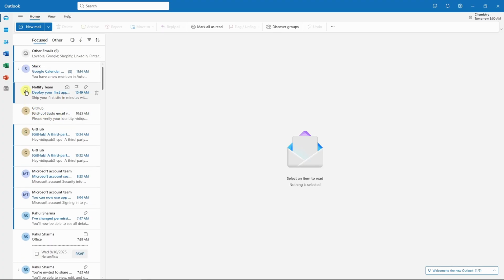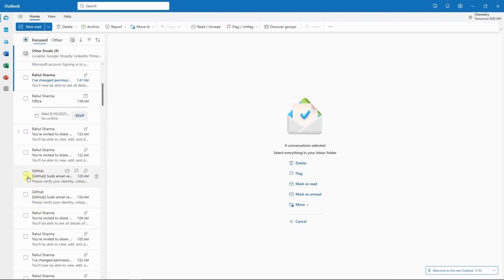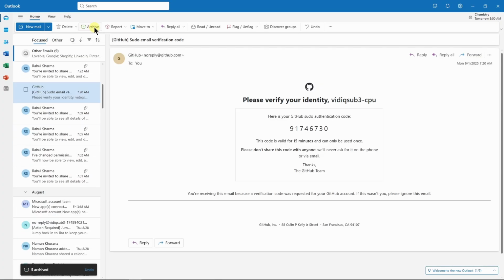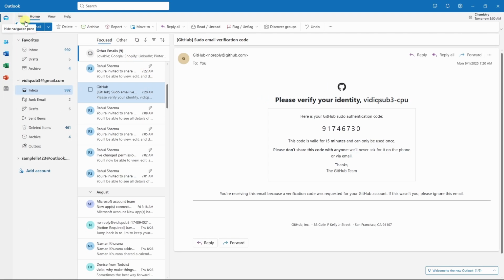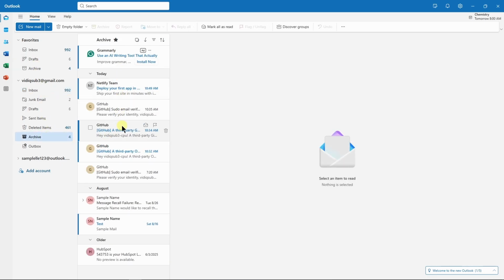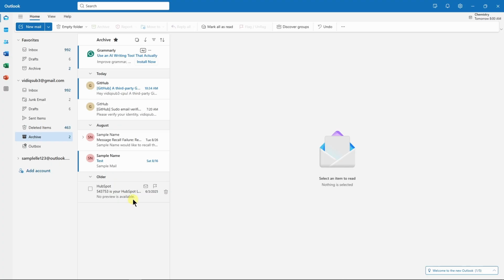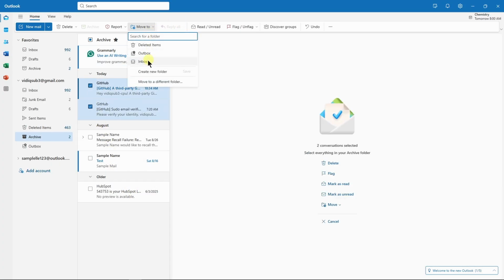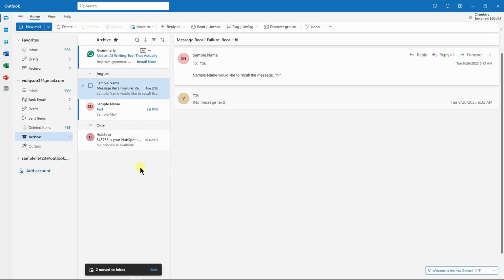How to Archive Emails In Outlook 365 (Step By Step)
In this video, I show you how to archive emails in outlook 365. Did this video help? Thanks!